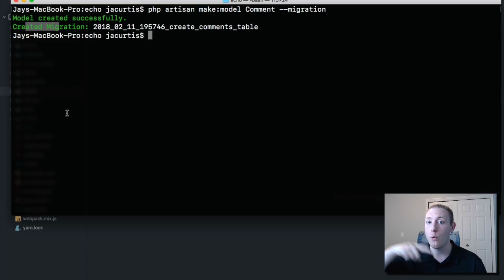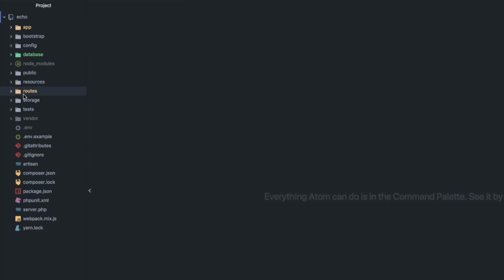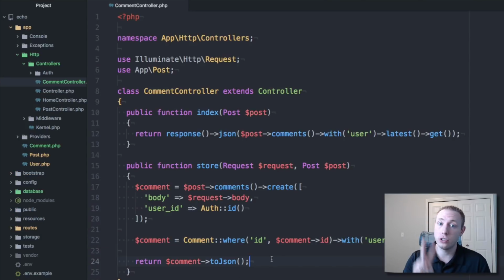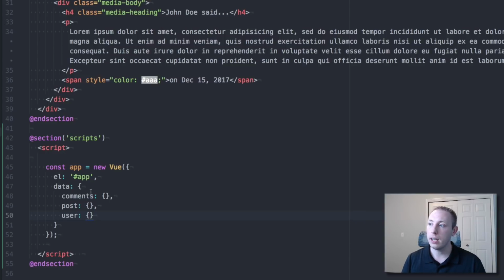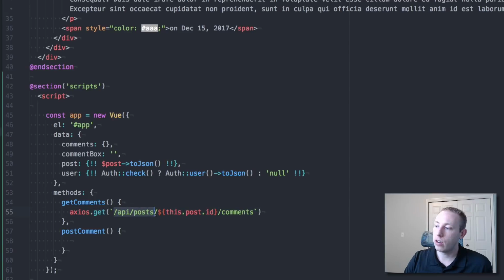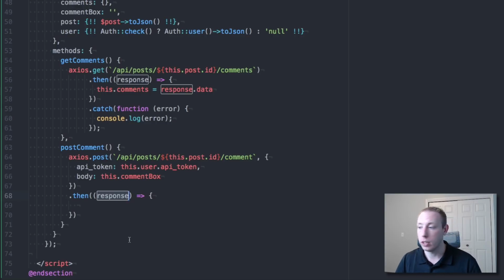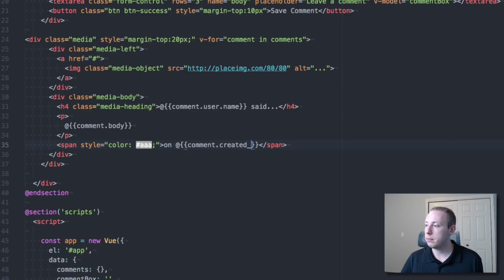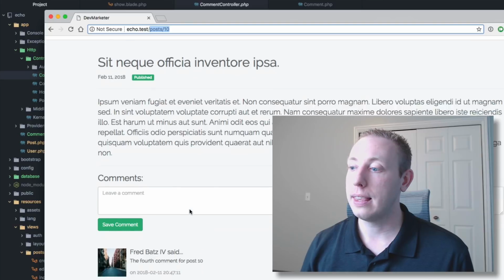Websockets in Laravel - Part 2: Setting up Comments API & AJAX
We are all anxious to get writing some code to interact with websockets, but first we need to build the foundation of code necessary to start submitting and displaying comments to our users. Once we have this part setup, then we can easily add websockets to it to enhance the experience even more.

This episode will create a small API for us to interact with and will create some structure to save our comments.

First we need to create a database migration to store our comments. This will require creating a migration, a model, and a controller for our comments.

We will make 2 API endpoints for our comments. The first is to display all comments for a specific post. The second endpoint will allow us to save a new comment via the API.

Then its time to use this API by setting up our frontend. We will create two Vue.js methods to handle this. The first is getComments() which gets all the comments for the current post, and the second is postComments() which will post a new comment for the current post.

Next up: We actually connect websockets to display new comments onto the page as they are submitted live!

WRITTEN TUTORIALS

FOLLOW ME

QUESTIONS?